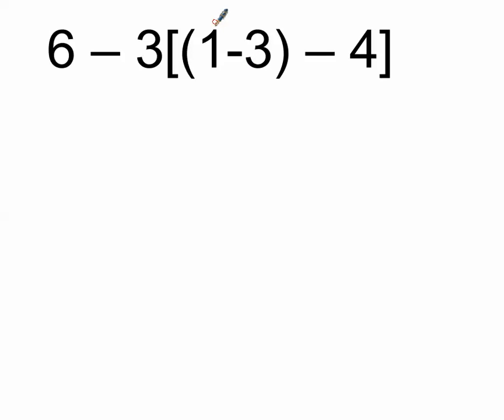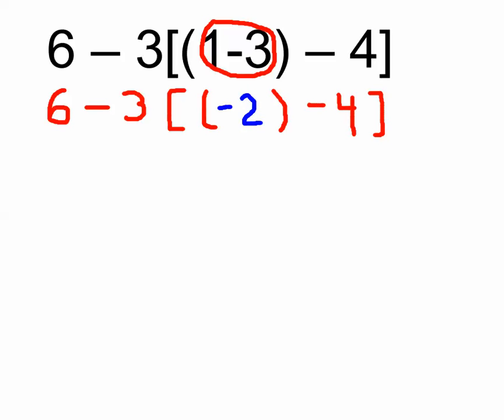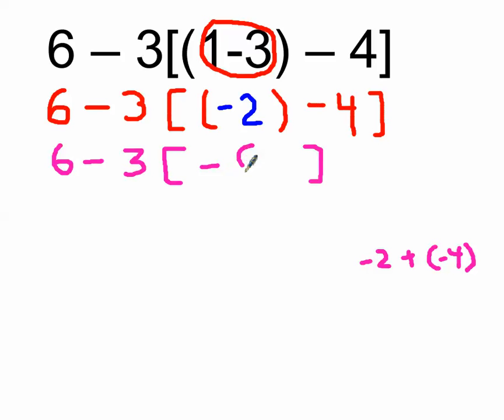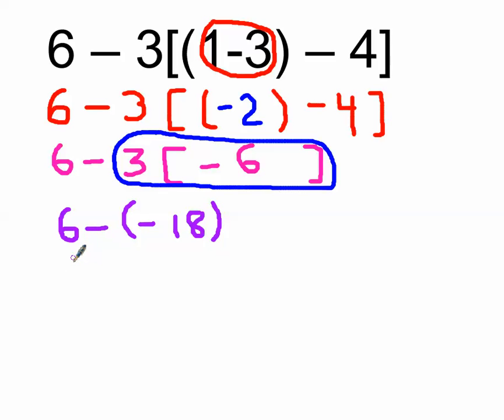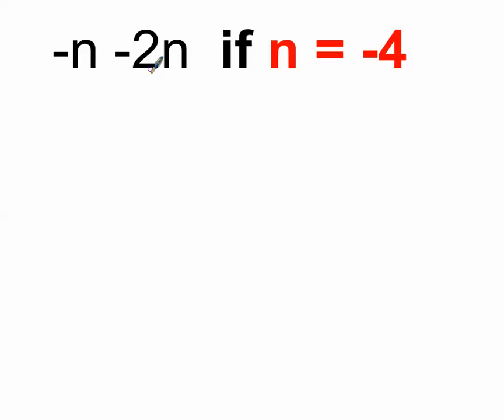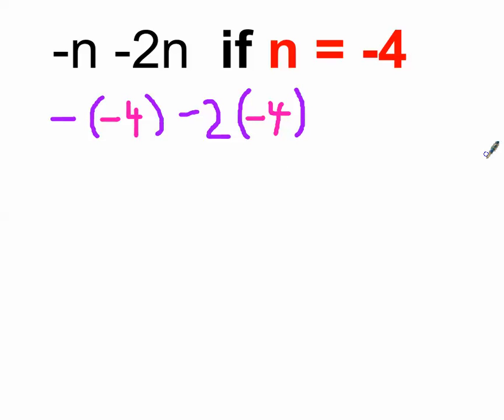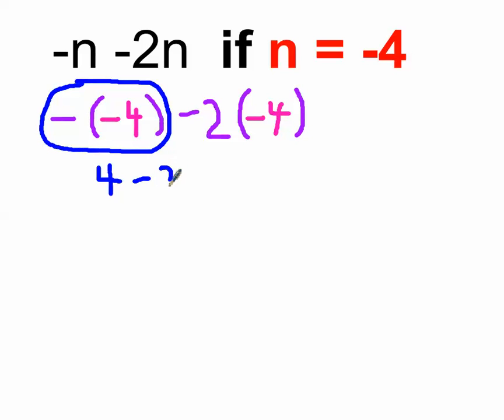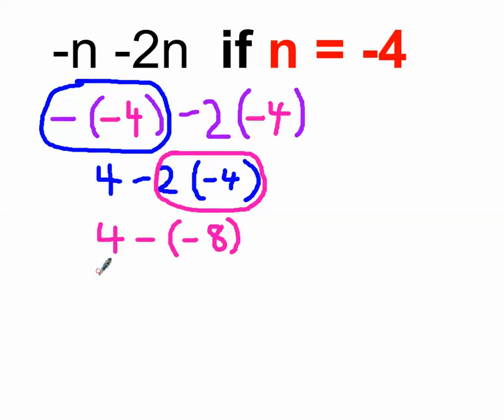order of operations with negative numbers, substitution